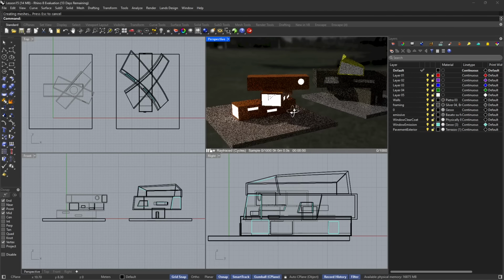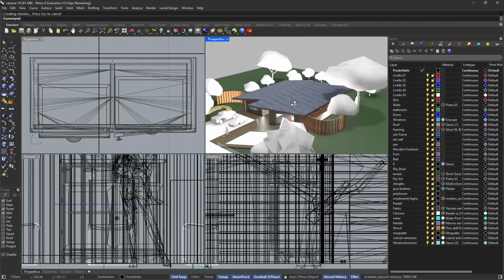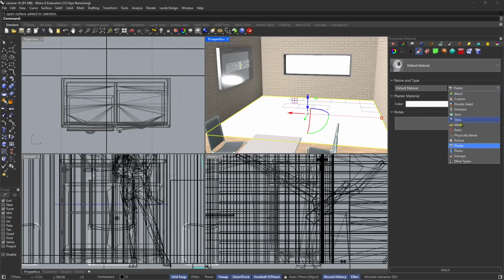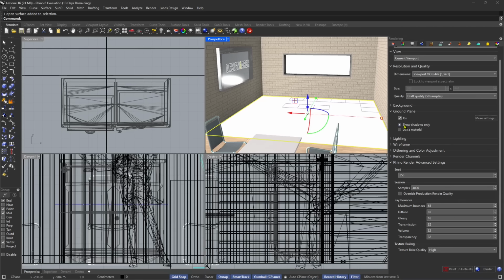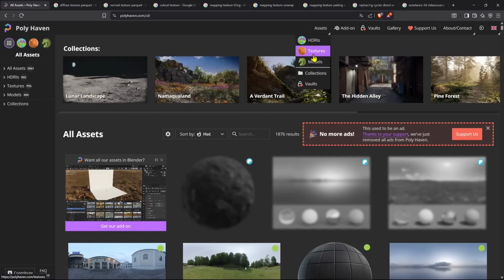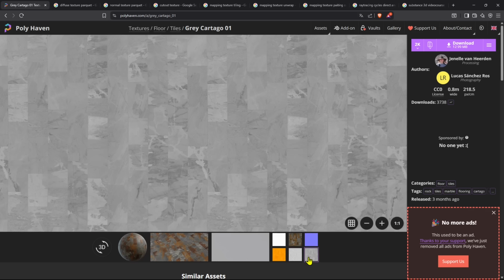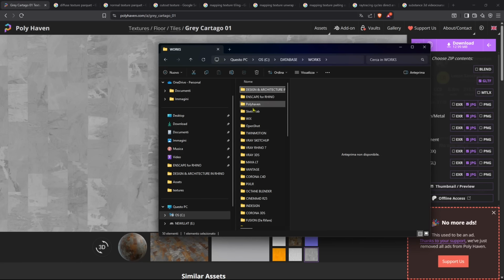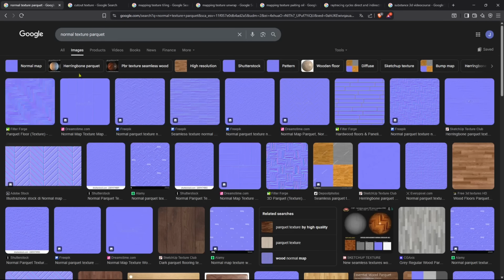DESIGN and ARCH - Lesson 16 - PBR Material, Texturs, Mapping, Tiling, Unwrap, Cycles Render Settings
DESIGN and ARCH in RHINO - Lesson 16 - PBR Materials and Texturs, Mapping, Tiling, Surface, Planar, Box Unwrap, Cycles Render Settings